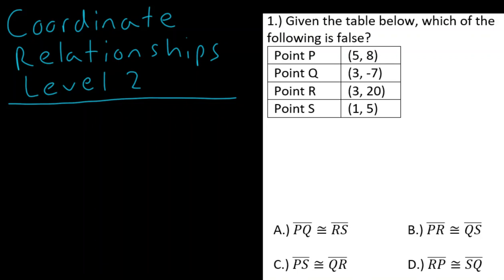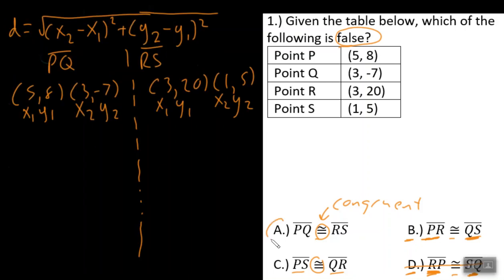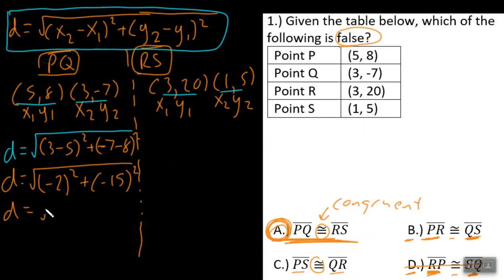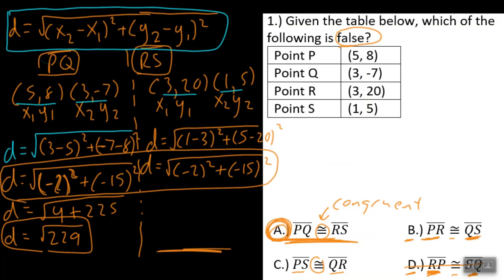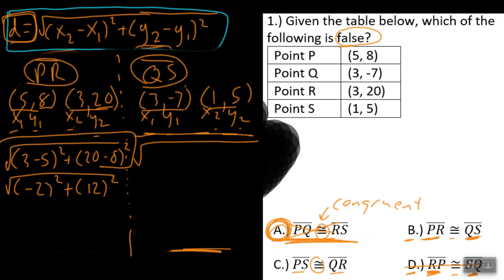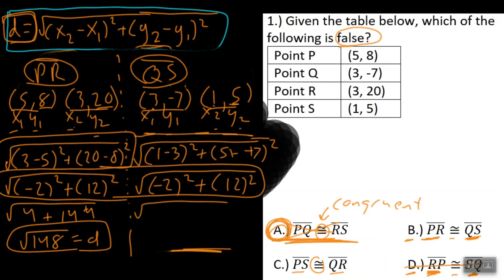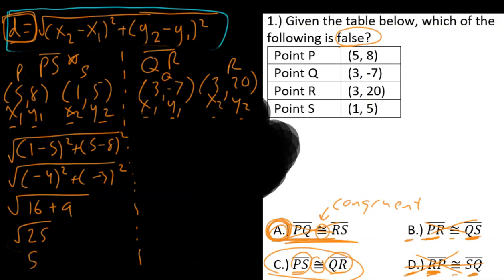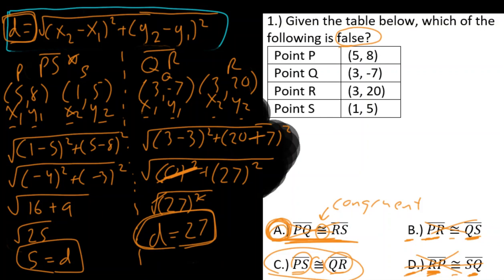UG Coordinate Relationships Level 2